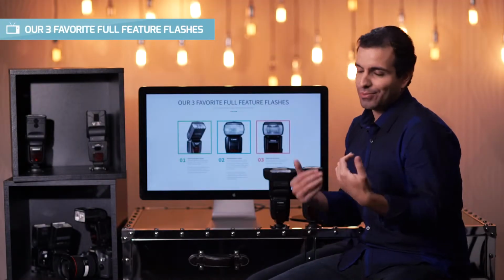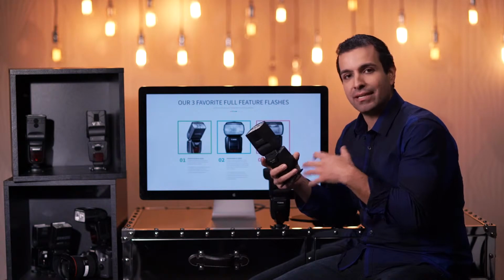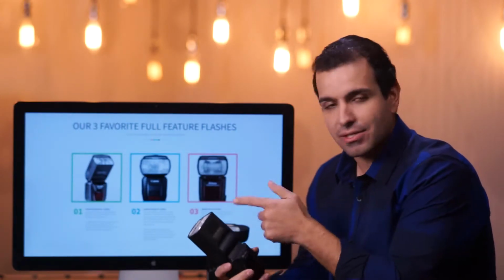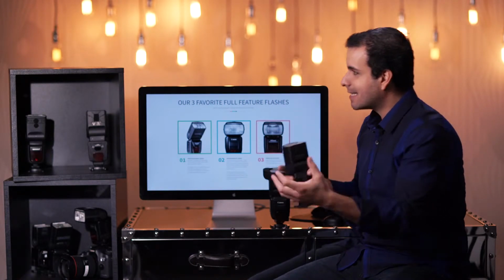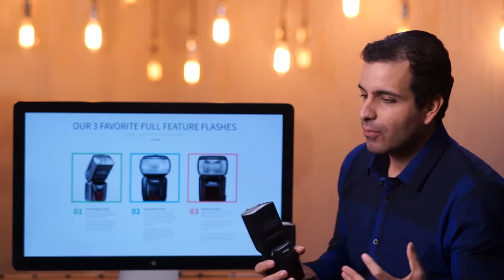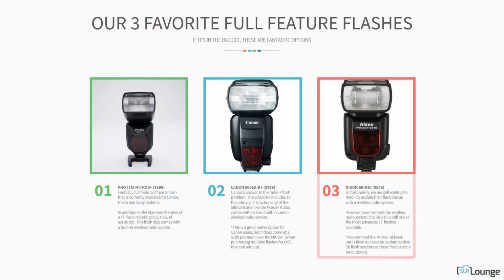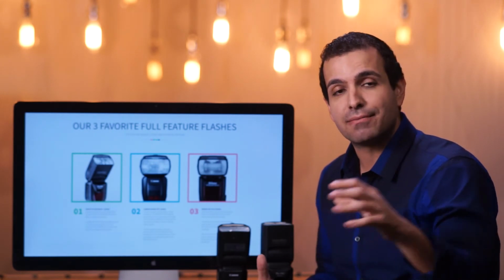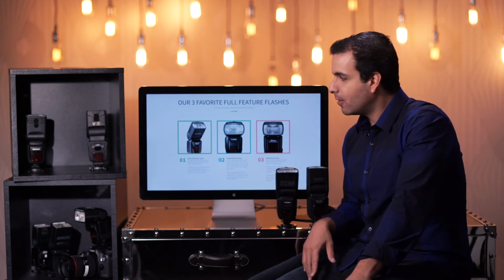01 Favorite Feature Flashes